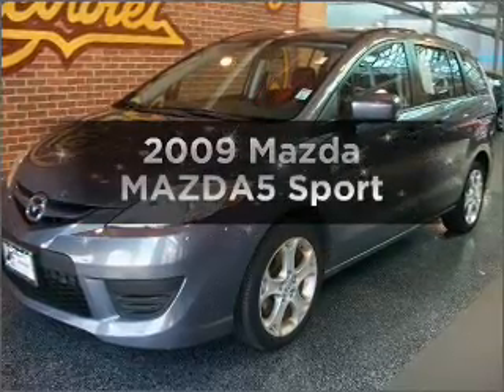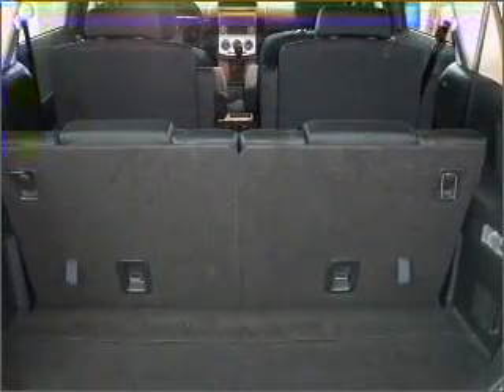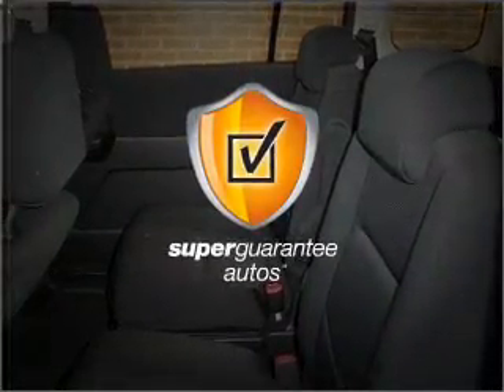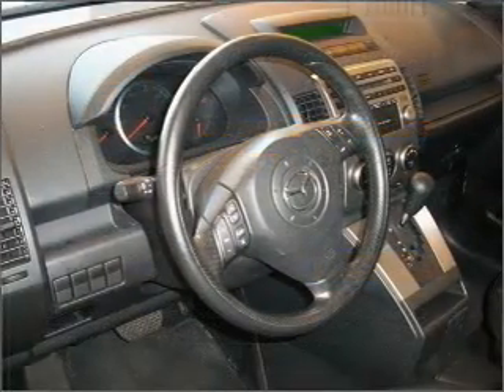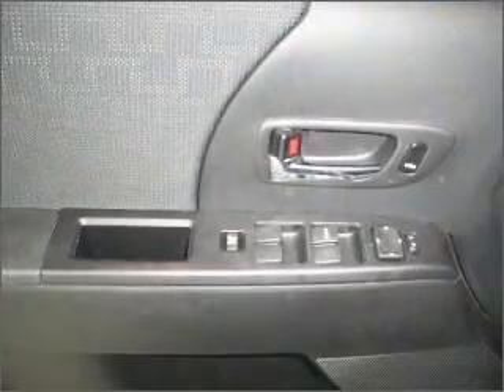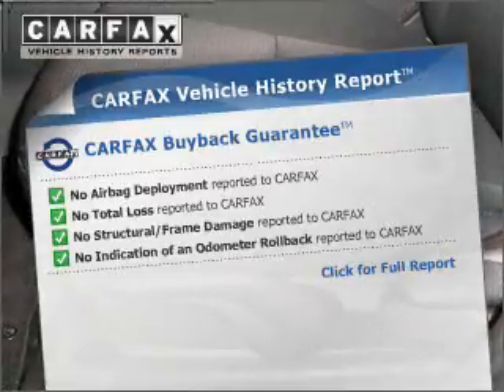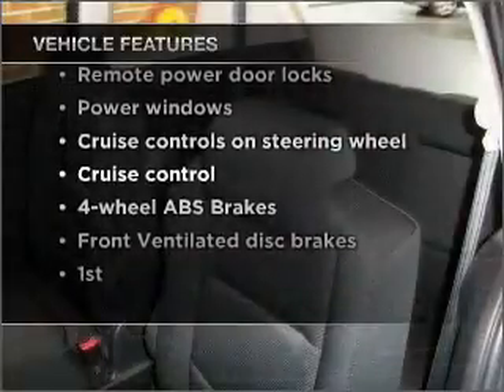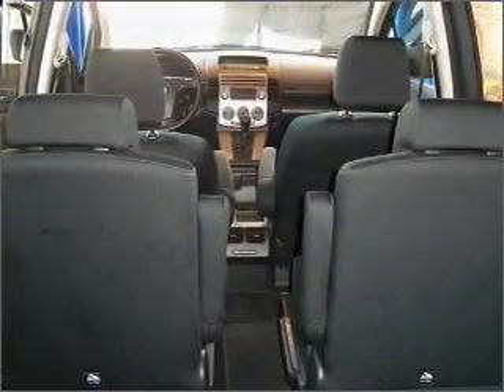2009 Mazda MAZDA5 - Chicago IL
Year: 2009
Make: Mazda
Model: MAZDA5
Trim: Sport
Engine: 2.3 liter inline 4 cylinder 16 valve
Transmission: 5-Speed Automatic
Color: Dark Gray
Mileage: 41598
Address:
6603 South Western